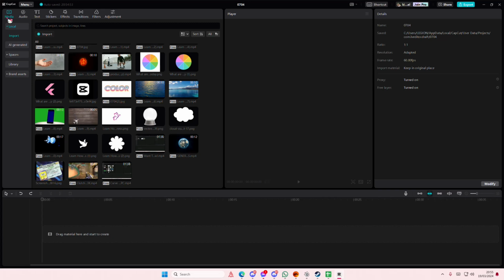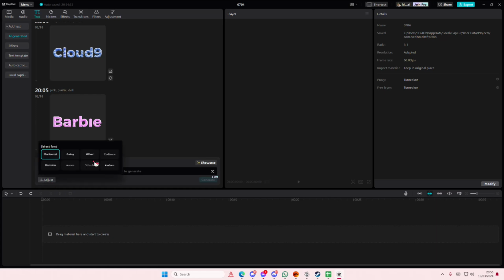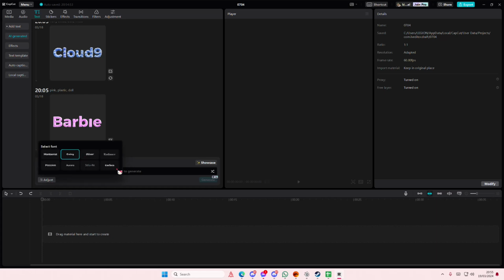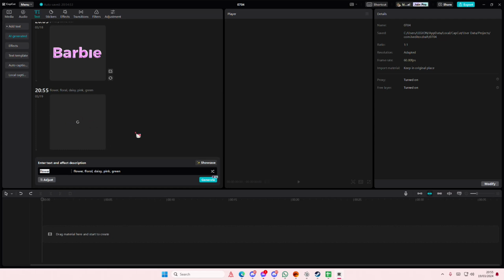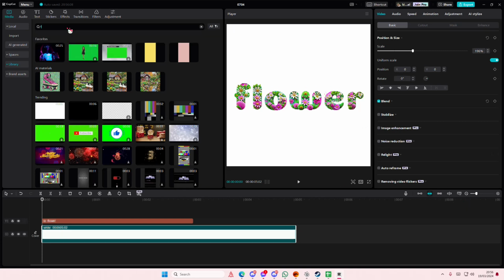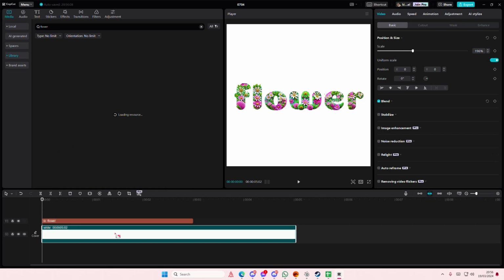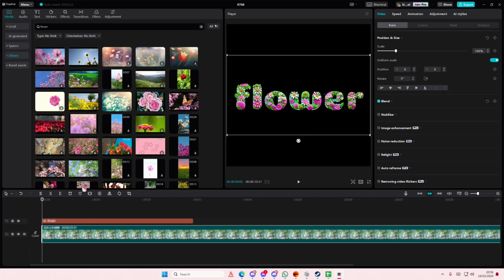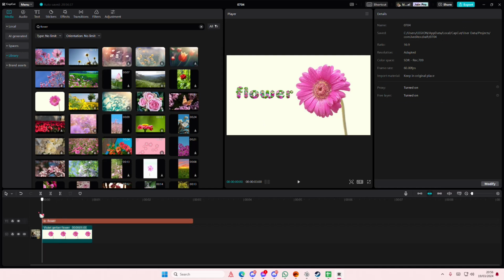NEW Text Effects Tutorial! How You Can Simply Generate Text Effects Using AI On CapCut PC?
Want to generate text effects using AI on CapCut PC? Here's how you can do that.